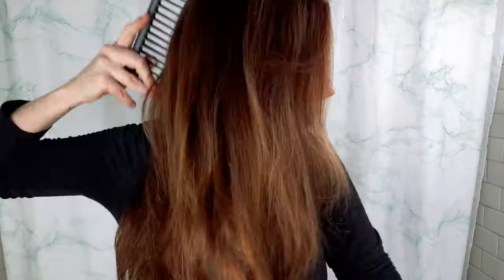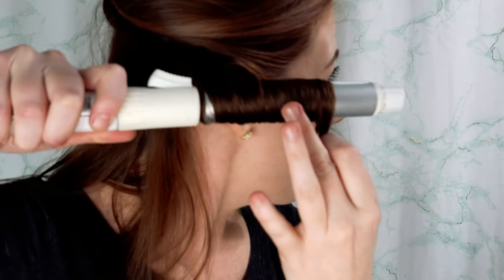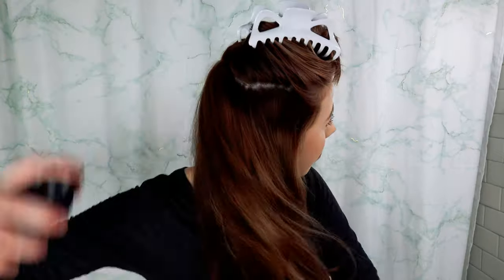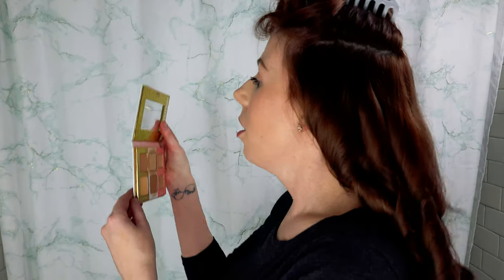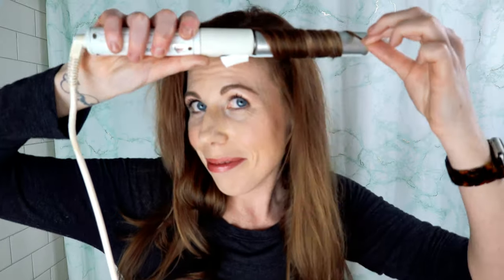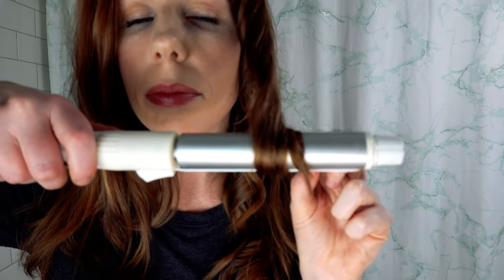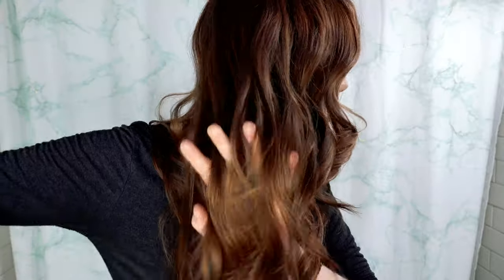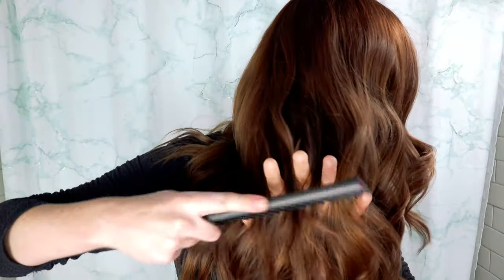HOW TO USE A CURLING WAND ON LONG HAIR FOR GLAMOURS CURLS. Bio Ionic Stylewinder diy curl tutorial!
Learn how to use your curling wand to create beautiful old Hollywood style glamorous curls. In this video, I use my Bio Ionic Stylewinder as a curling wand. Watch until the end for the secret step that will turn your curls from everyday curls to glamour waves!

If you're new here, WELCOME!!! I'm Rae- I am a professional hairstylist so a lot of my content is hair/beauty related! Additionally, I do a weekly whimsical Wednesday video that is more in the lifestyle category and is whatever fun uplifting subject that my heart desires. I hope you enjoy the video! Let me know either way so that I can make sure to put out future videos based on your enjoyment!
XOXO
Rae

Instagram Rachelastylist

Welcome 0:00
Things you need 1:19
Detangle 1:40
Section 1 1:59
Section 2 4:51
Section 3 7:21
Finishing touches 10:52

Products used
Loma Nourishing oil
Living Proof Heat Protectant Spray
Bio Ionic Stylewinder